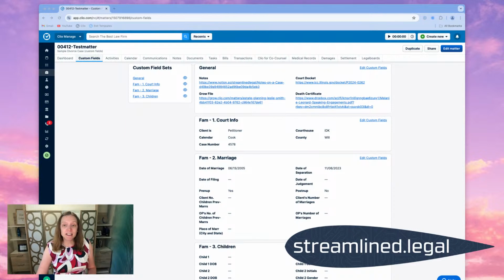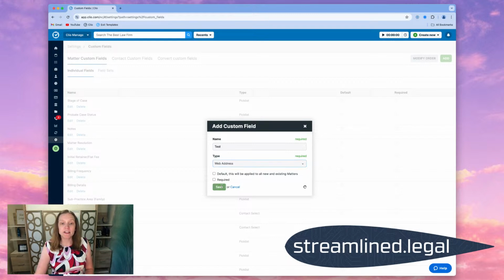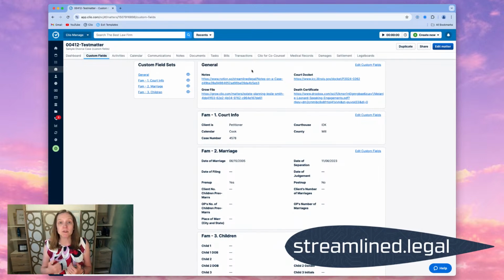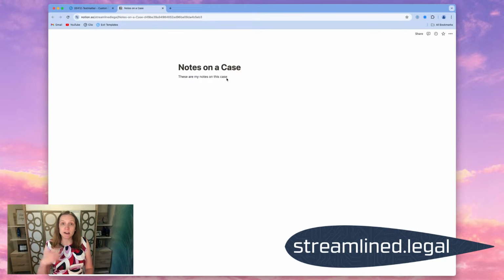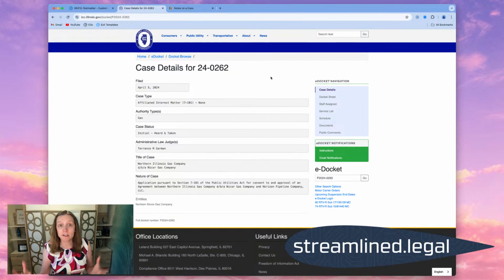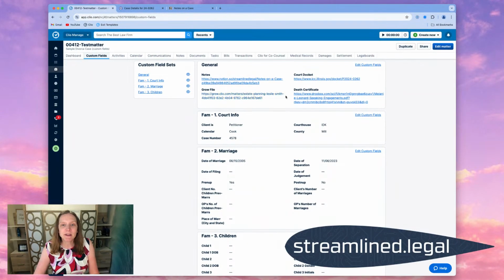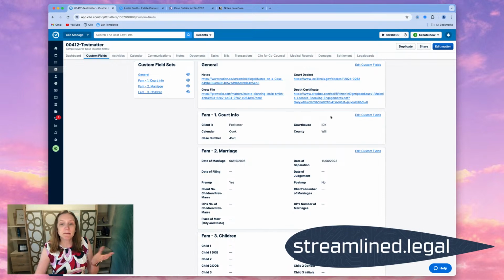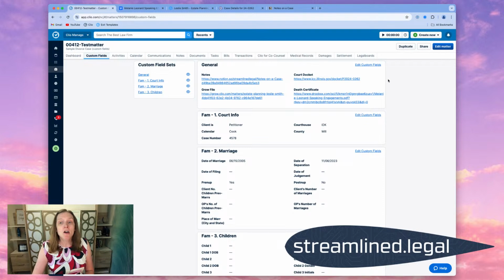The Custom Field that Your Clio Account is Missing!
Join streamlined.legal Plus today!